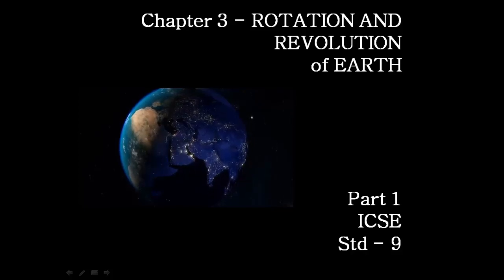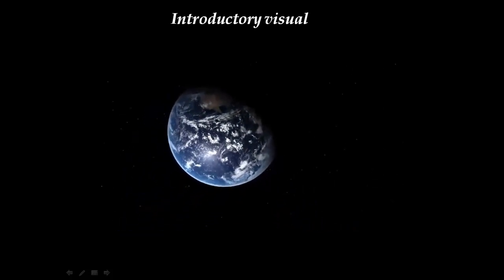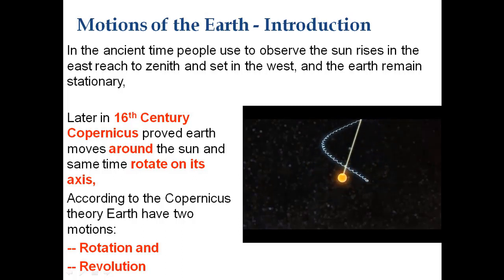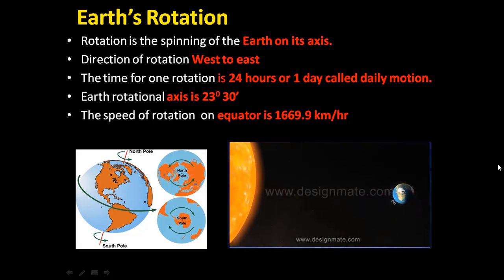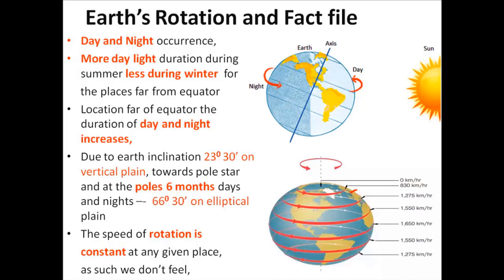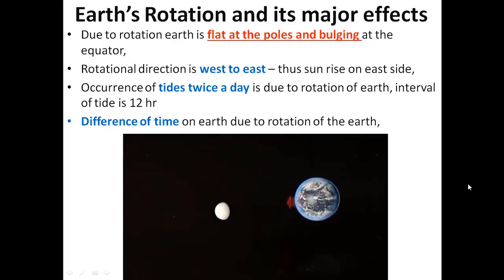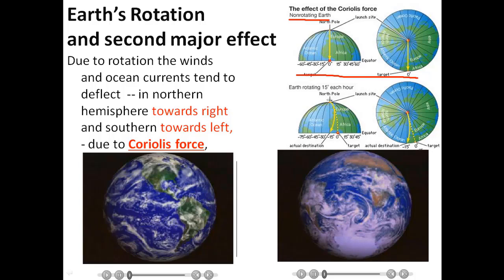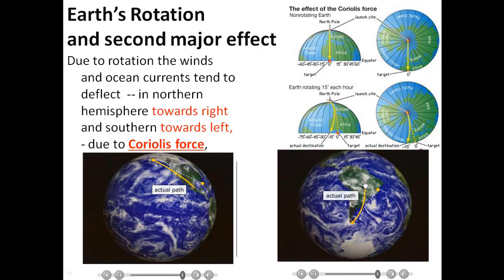Chapter 3 Rotation and Revolution Std 9 Part 1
ICSE Grade 9 Geography, Motions of the earth, rotation and revolution, their effects, change in season, Equinox and Solstice,